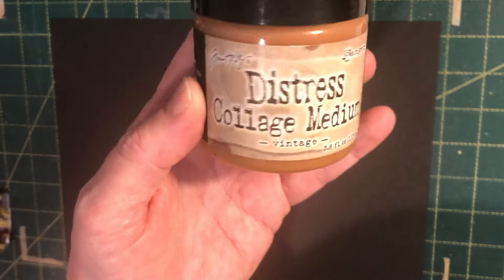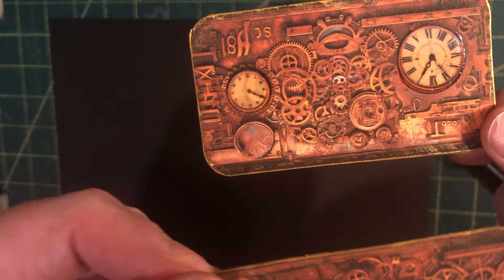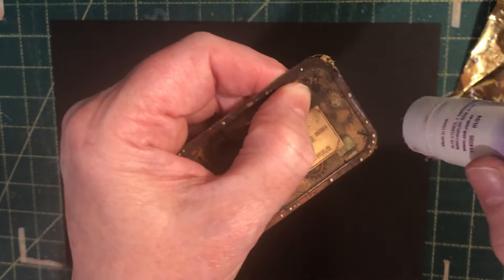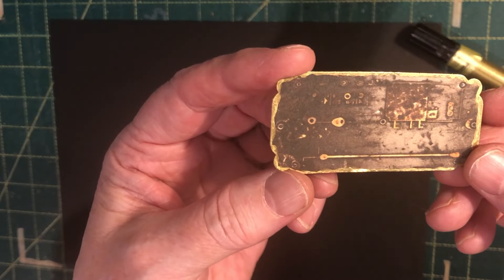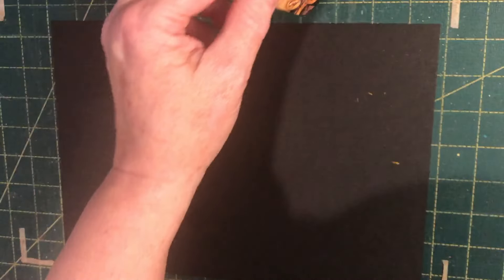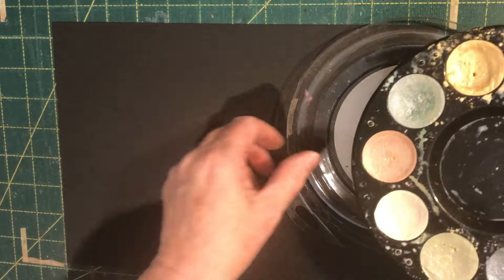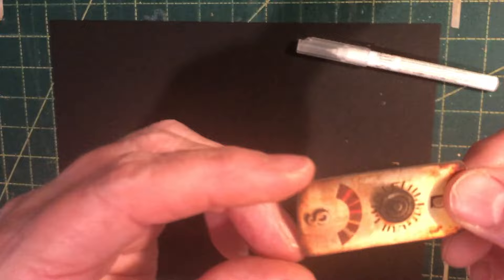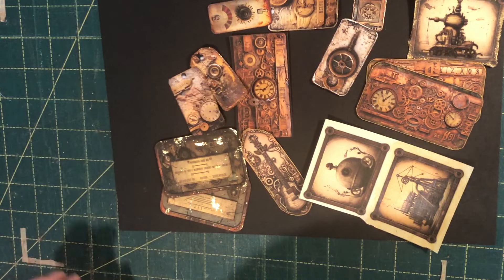Ephemera 14 ways to make it special Ep. 23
Sometimes we have so many products in our craft space or we have products that we use for one specific purpose. Watch to see how I use 14 different products to make this steampunk ephemera a bit more special. Add glitter, sparkle and shine to your ephemera for a special touch.

Playlist of other videos in this series